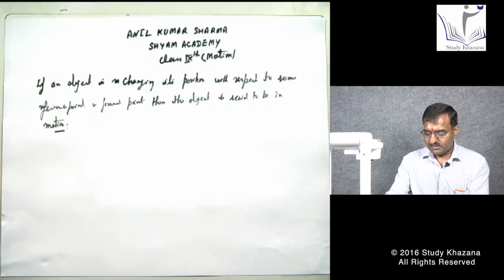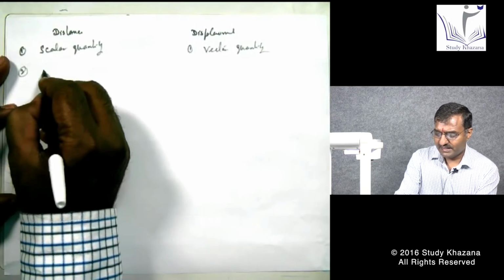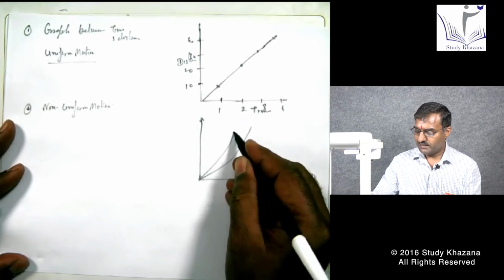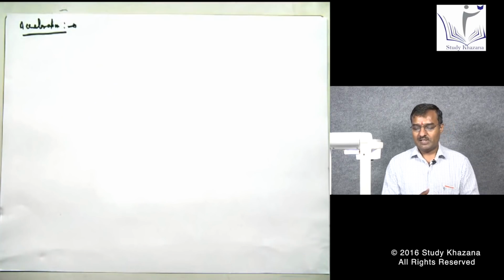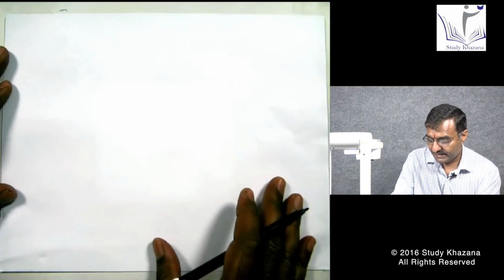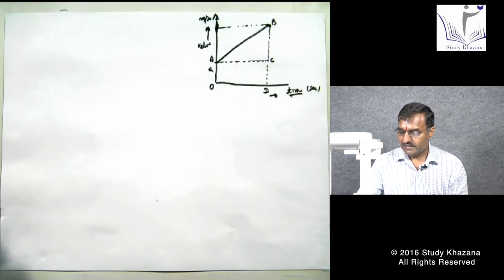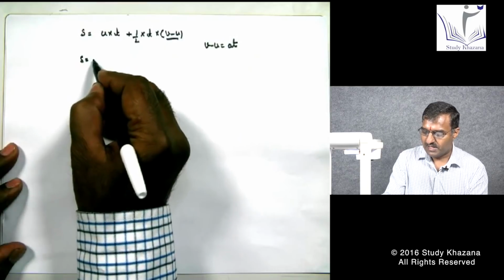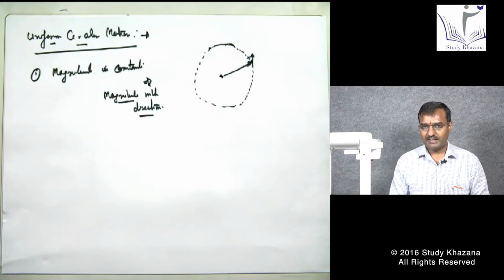Motion - Class 9 | Physics | Study Khazana | Free Video lecture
The video Lecture aims at explaining the topic “Motion” of Physics, class 9.

Motion is a change in position of an object over time. Motion is described in terms of displacement, distance, velocity, acceleration, time and speed.

Video Lecture covers the following topic-
1.) Concept and Difference of Distance, speed, uniform speed and
2.) Displacement.
3.) Graph of uniform speed in uniform motion and non- uniform motion.
4.) Difference between speed and velocity.
5.) Derivations of Equations of Motion.

Our tutorials combined with your hard work will surely open the doors of success for you.

Complete Course and Lecture Videos are available exclusively on(Study Khazana)